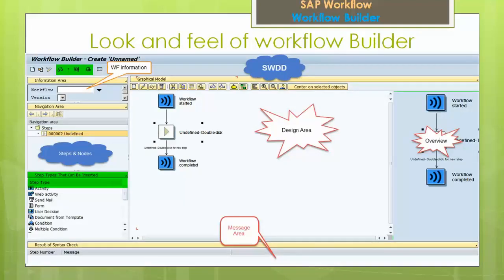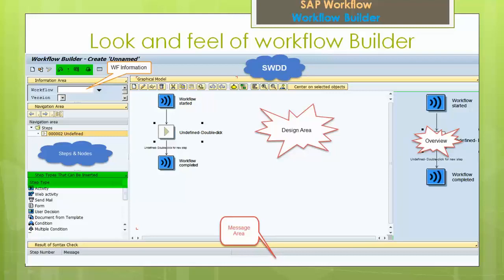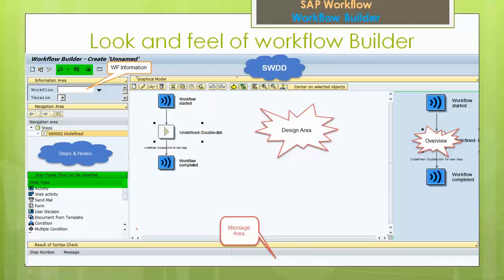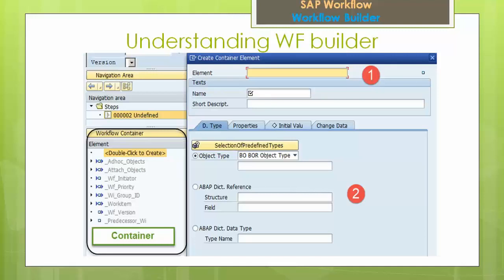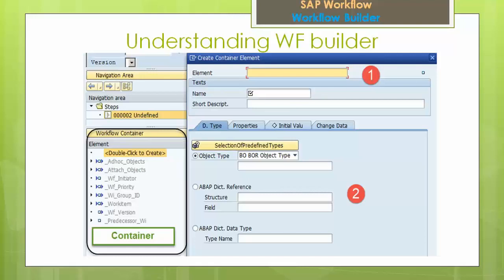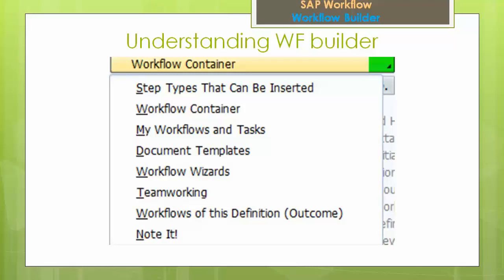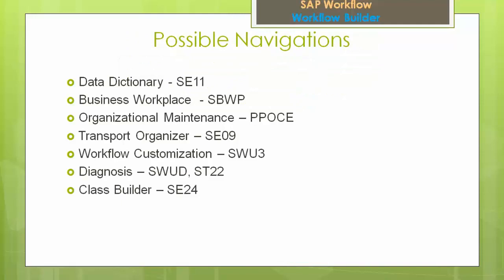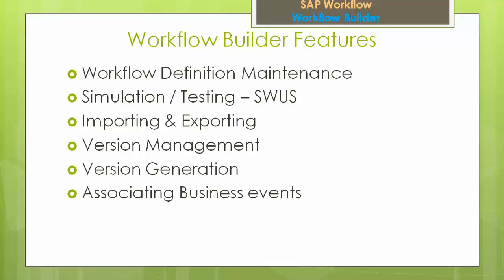Workshop builder - class 2